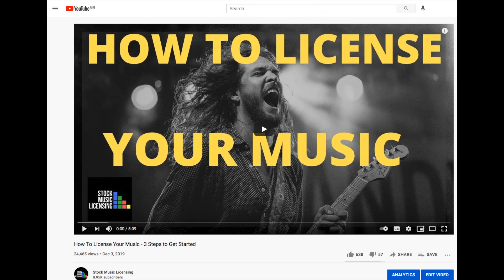How Many Tracks Should You Have Before You Join a Stock Library? | StockMusicLicensing.com